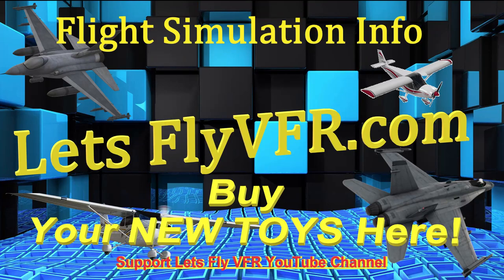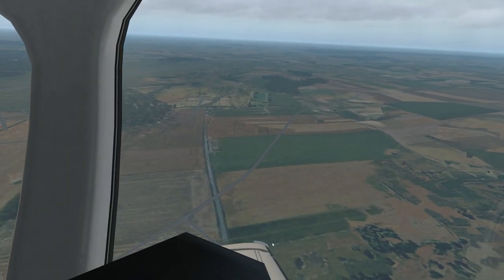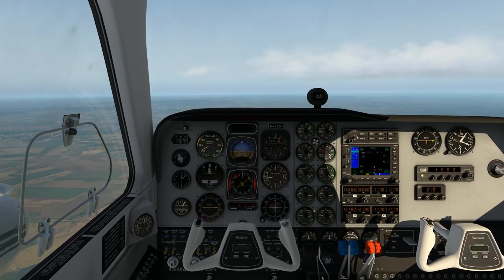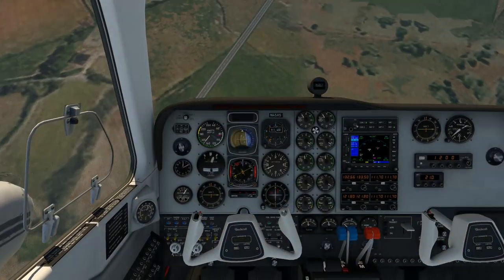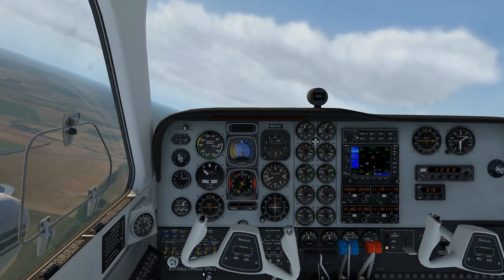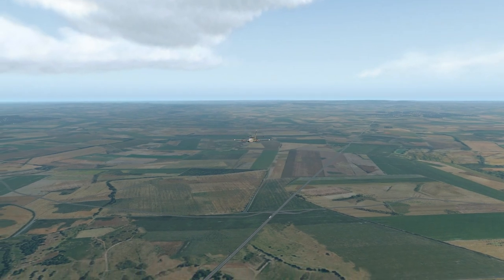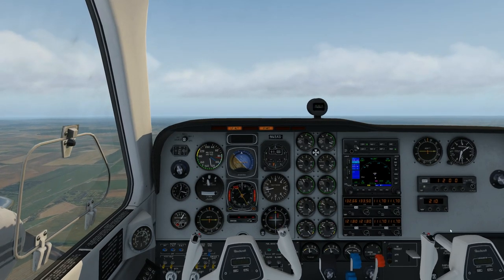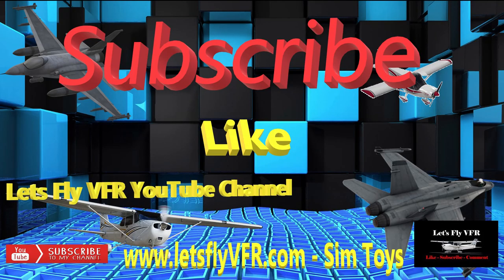X Plane 11 Baron 58 - Pushing Single Engine Handling and Landing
Flying twin engine aircraft like the Barron 58 is a really exciting challenge so pushing single engine handling as well as handling and landing is a great exercise.
X Plane 11 has some great aircraft so I decided to examine the low speed handling as well as the high speed plus the all important single engine characteristics. Well after all the whole point of a twin engine aircraft is to have the second one available if a single engine fails during a flight.

The beautiful Spanish scenery is q great place to get on the controls of the big Beechcraft Baron 58 and manhandle it as well as finesse it around the sky.

I really enjoyed the flight and the different flying characteristics were a surprise.

Join me for a great and entertaining flight.
Gunnies Rig
3D Pro Joystick
CH PRO RUDDER
PEDALS

Fly with me as we discover South Australia and my real home airport and I'll take you on flights and training exercises that we will all find challenging.